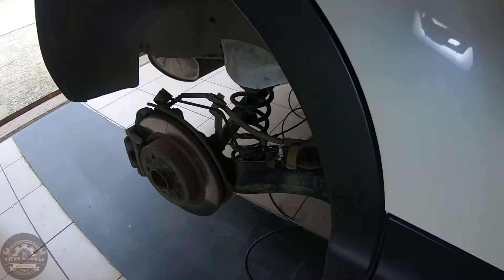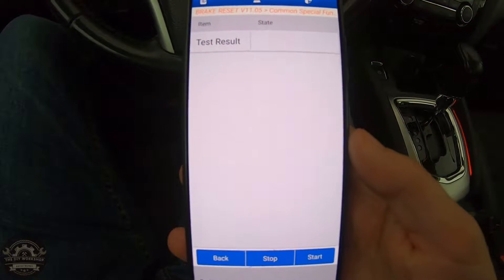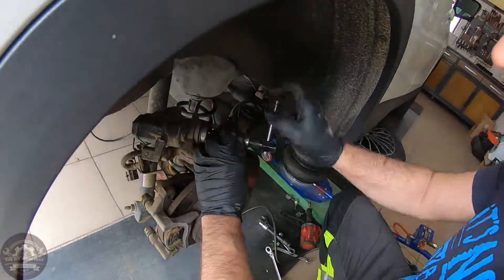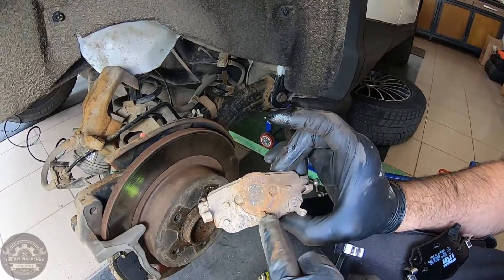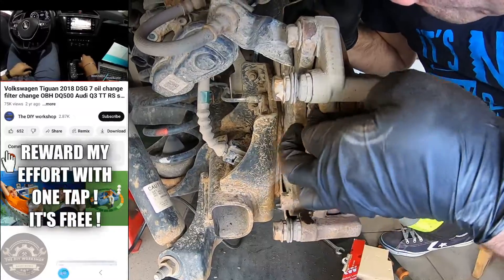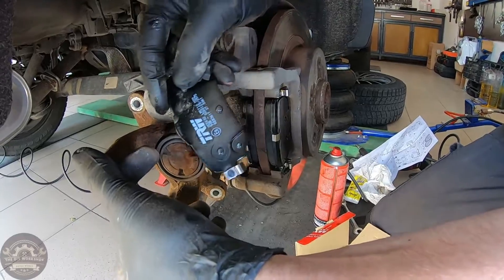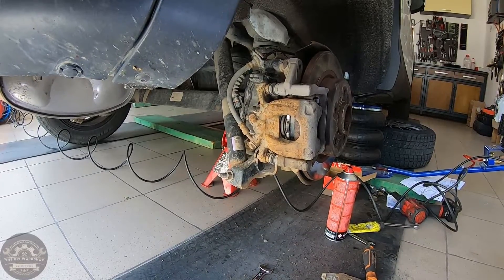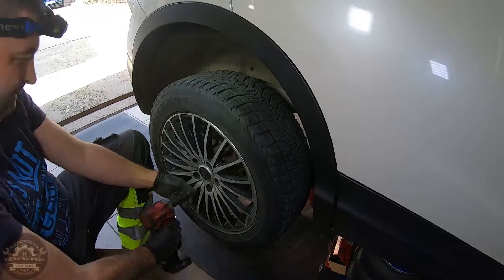DIY Nissan Qashqai Rear Brake Pads Replacement Electric Parking Brake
How to manually retract EPB actuator
   Hello everyone and welcome to another The DIY Workshop tutorial! In this video we will show you how you can replace the rear brake pads on a 2015 Nissan Quashqai equipped with electric parking brake system .